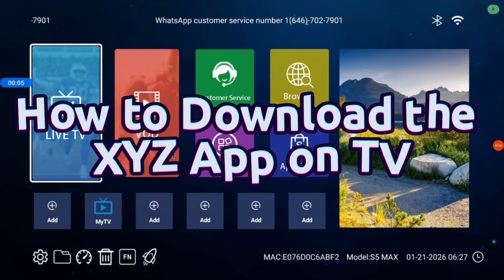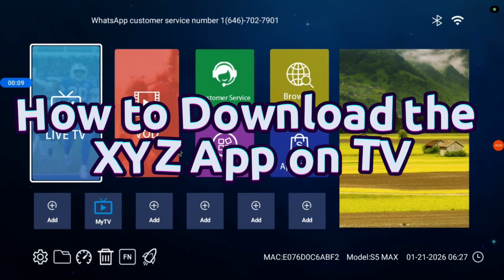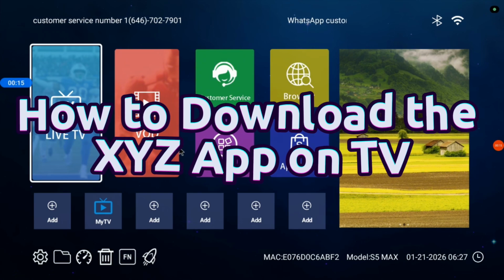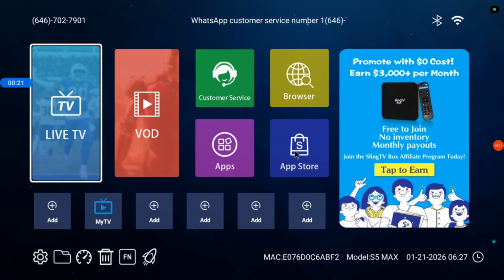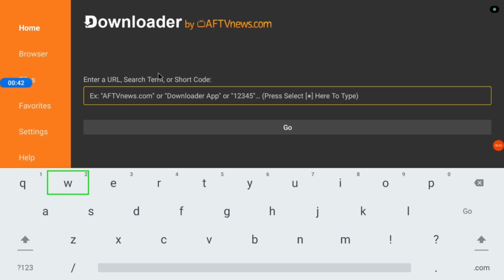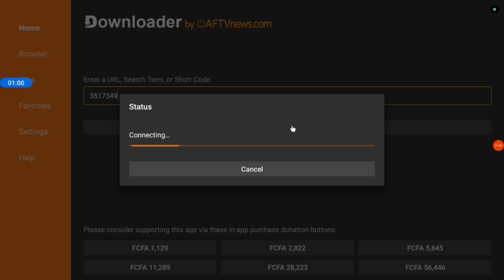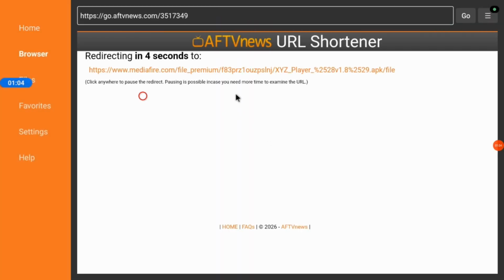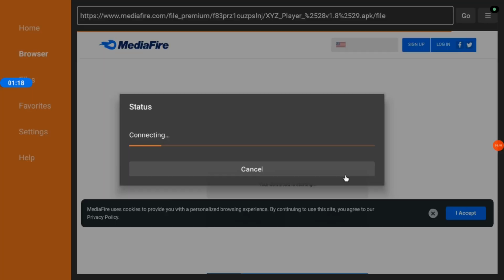✅How To Install XYZ Player App on ANY Android TV, TV Box or Google TV (Downloader Code 2025)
Learn how to download and install XYZ Player  app on Android TV, tv box, Google tv using the Downloader app and Downloader Code in 2026. This step-by-step tutorial works on Android TV, Google TV, NVIDIA Shield, Mi Box, and more